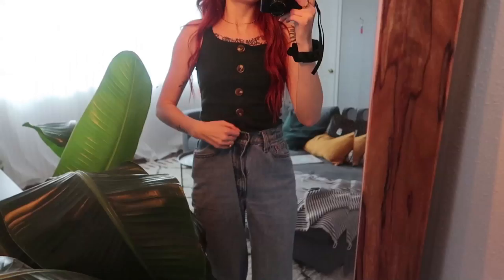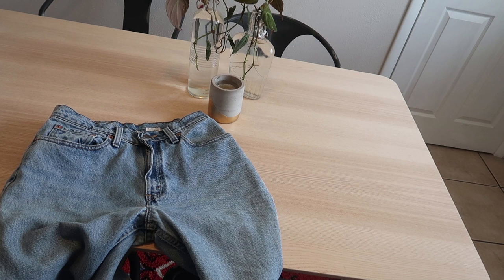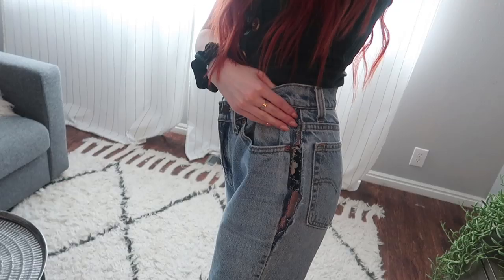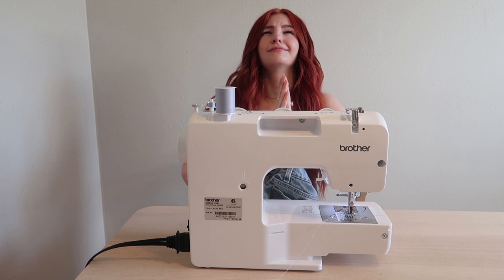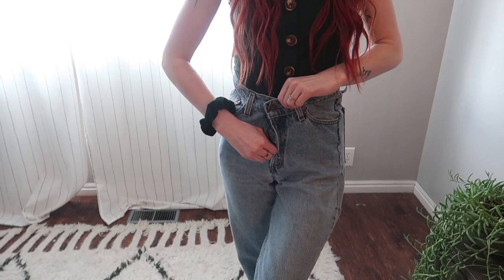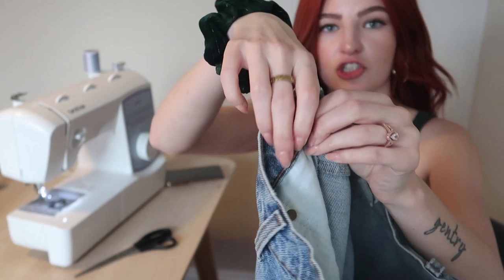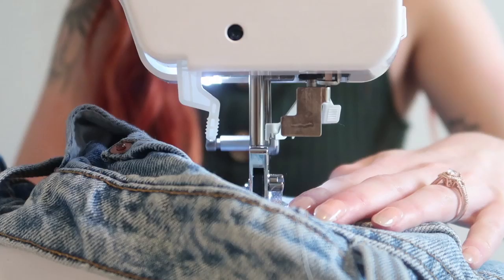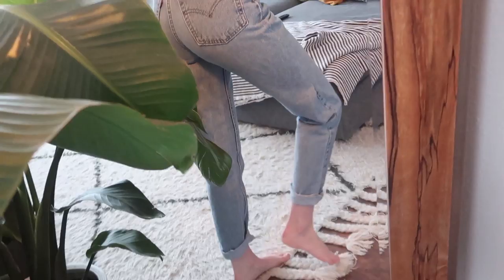DIY VINTAGE LEVI"S || MOM JEANS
you're welcome ;)

*** I am NOT a professional and I am 110% aware that whatever I am doing is wrong, don't come for me in the comments... or do its fine***

I got these jeans from postmark for 30 dollars!